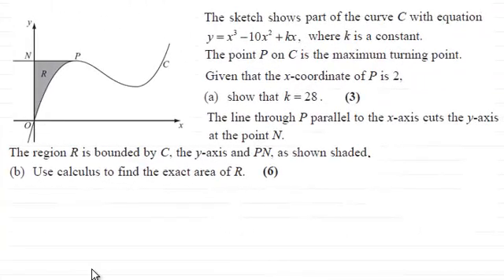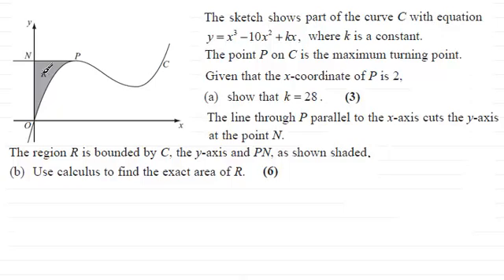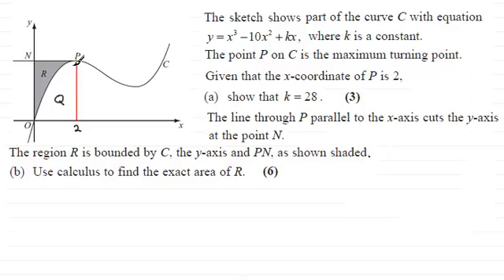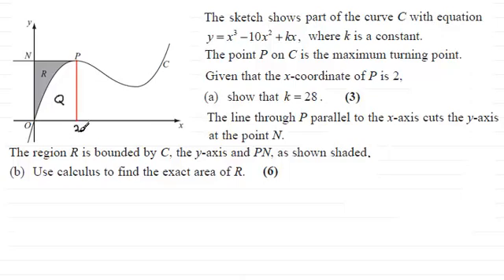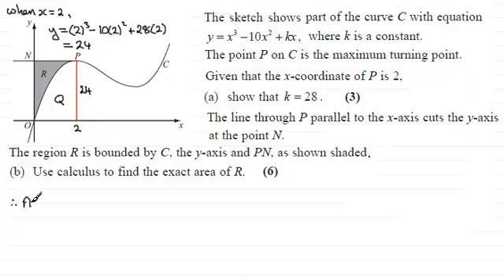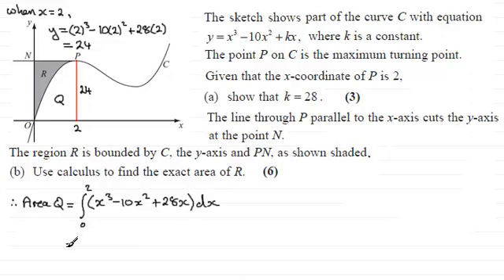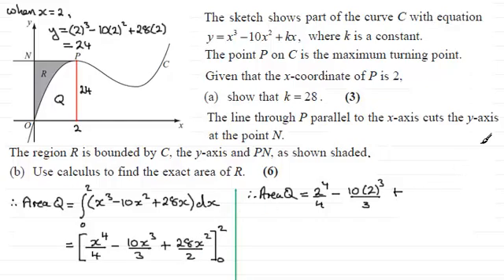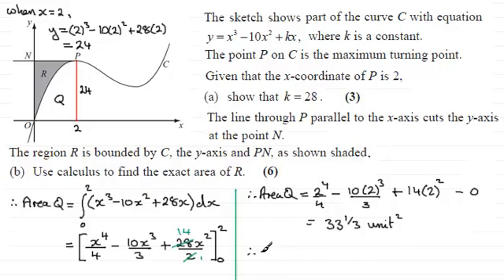Area bounded by a curve : C2 Edexcel June 2010 Q8(b) : ExamSolutions Maths Revision